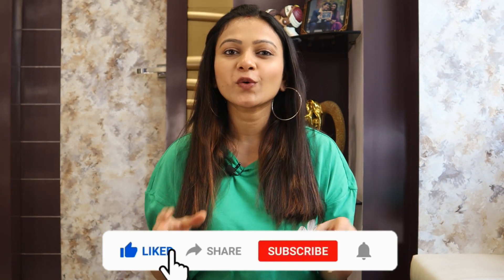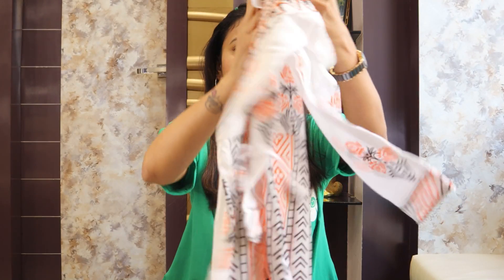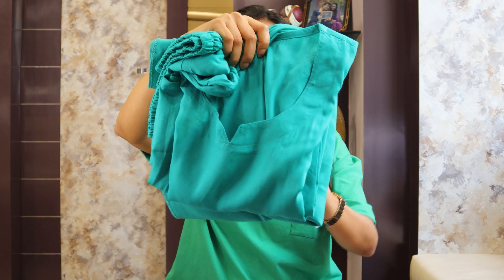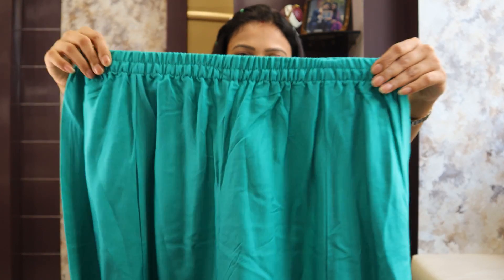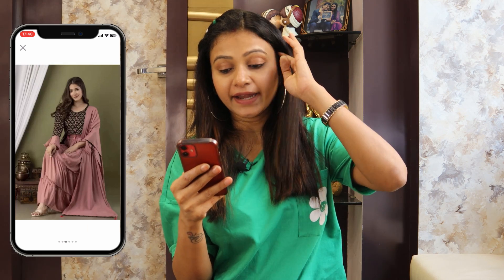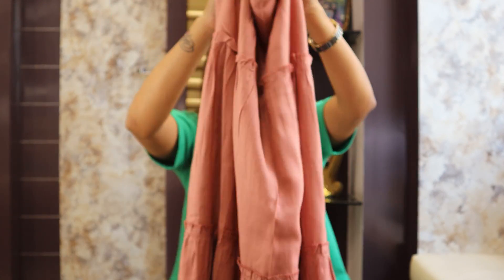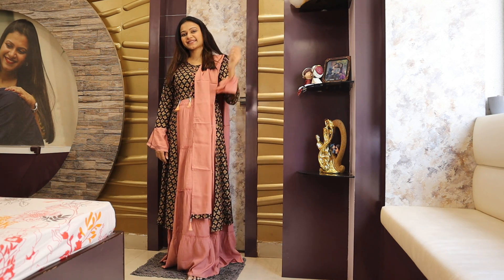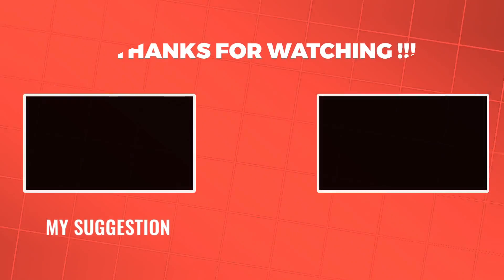Flipkart Kurta Set Haul: Amazing Ethnic Collection 2023 | Affordable & Stylish | Review & Try-On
Welcome to my latest Flipkart Kurta Set Haul 2023! Explore the best affordable and stylish ethnic collection that Flipkart has to offer. Join me as I unbox, review, and try on various kurta sets, perfect for every occasion. Get ready to ramp up your ethnic wardrobe and create trendy looks with these stunning pieces! 😊

2. FENSIYA Set Viscose Rayon

3. Soaring High Women Kurta and Skirt Set

4. Sanidhya Creation Kurta Set

✨ Timestamps:
0:00 - Introduction
0:35 - FENSIYA Women Kurta and Skirt
2:28 - FENSIYA Set Viscose Rayon
4:31 - Soaring High Women Kurta and Skirt
6:44 - Sanidhya Creation Kurta Set